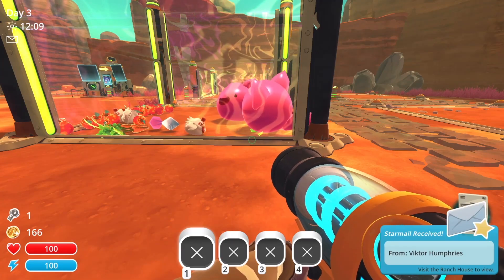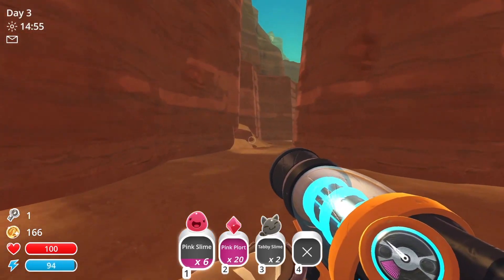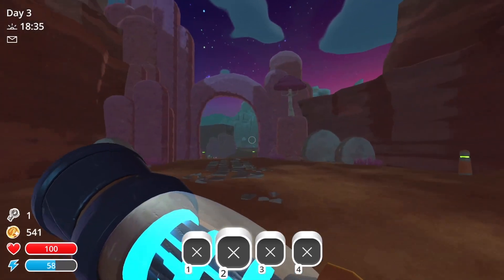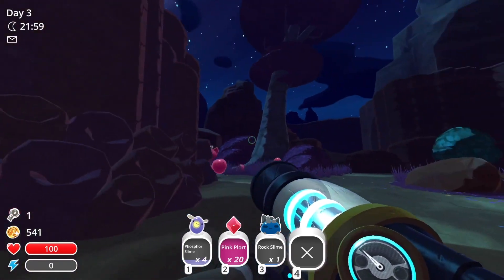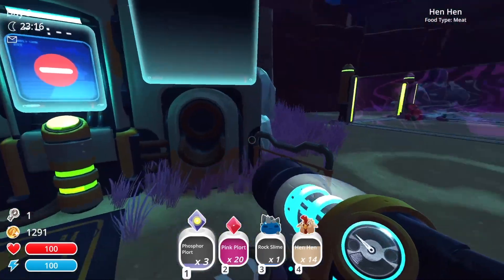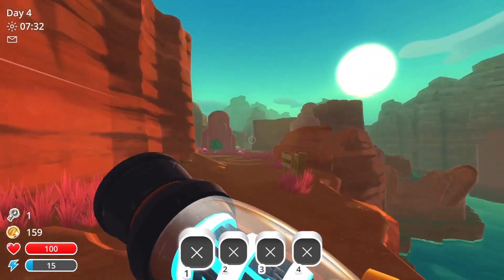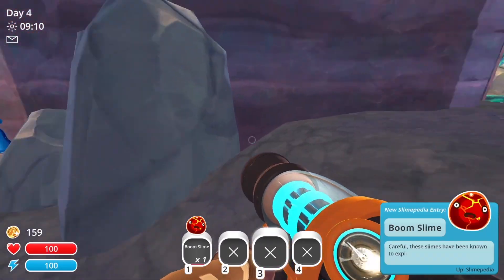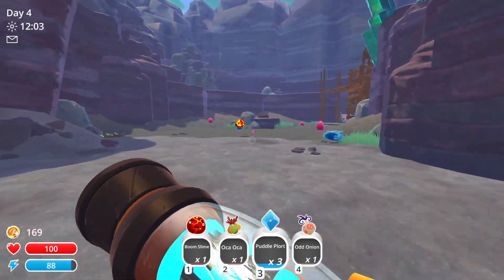THE INDIGO QUARRY | Slime Rancher Ep. 2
Welcome back to Slime Rancher! In todays video we unlock a new area called the Indigo Quarry and traverse its lands to see what new slimes we can come across.